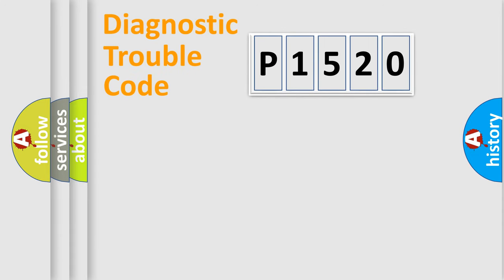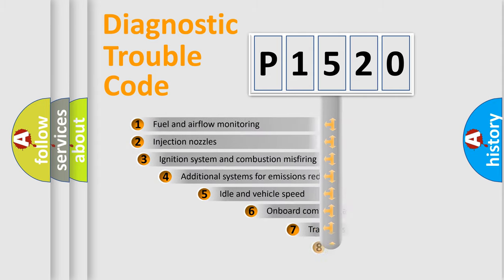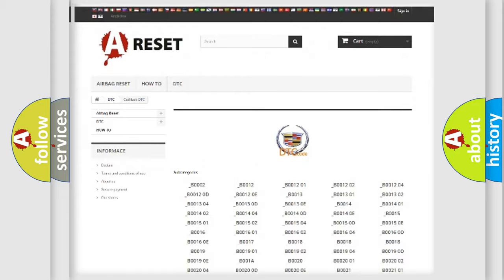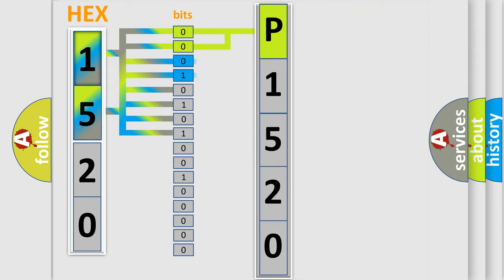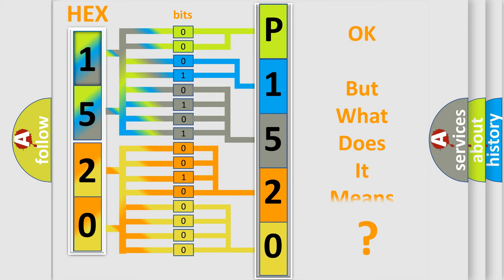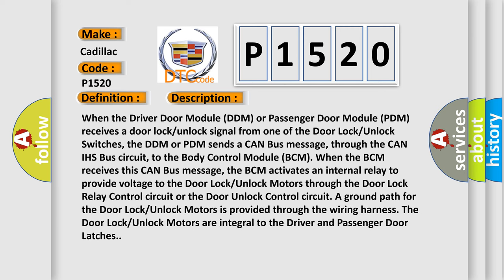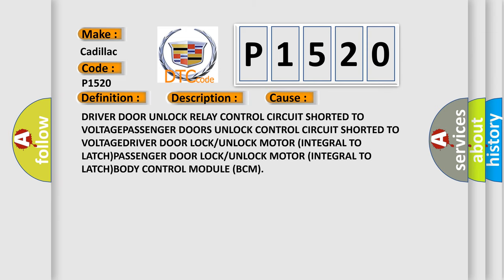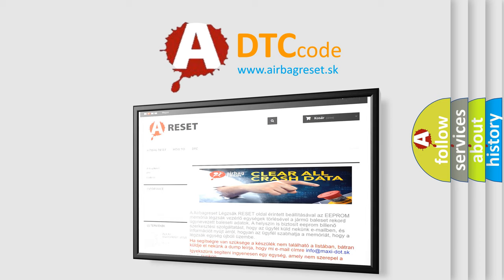DTC cadillac P1520 Short Explanation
Contents:
0:21 Basic DTC analysis according to OBD2 protocol standard.
1:48 Insight into programming
2:58 A diagnostically understandable description of the Diagnostic Trouble Code
3:05 Basic error definition

Make:
Cadillac
Code:
P1520
Definition:
All Doors Unlock Control - Circuit Short To Battery
Description:
When the Driver Door Module (DDM) or Passenger Door Module (PDM) receives a door lock or unlock signal from one of the Door Lock or Unlock Switches, the DDM or PDM sends a CAN Bus message, through the CAN IHS Bus circuit, to the Body Control Module (BCM). When the BCM receives this CAN Bus message, the BCM activates an internal relay to provide voltage to the Door Lock or Unlock Motors through the Door Lock Relay Control circuit or the Door Unlock Control circuit. A ground path for the Door Lock or Unlock Motors is provided through the wiring harness. The Door Lock or Unlock Motors are integral to the Driver and Passenger Door Latches.
Cause:
DRIVER DOOR UNLOCK RELAY CONTROL CIRCUIT SHORTED TO VOLTAGEPASSENGER DOORS UNLOCK CONTROL CIRCUIT SHORTED TO VOLTAGEDRIVER DOOR LOCK or UNLOCK MOTOR (INTEGRAL TO LATCH)PASSENGER DOOR LOCK or UNLOCK MOTOR (INTEGRAL TO LATCH)BODY CONTROL MODULE (BCM)